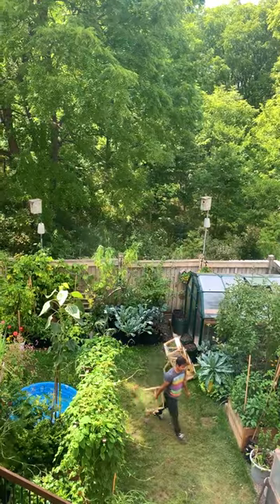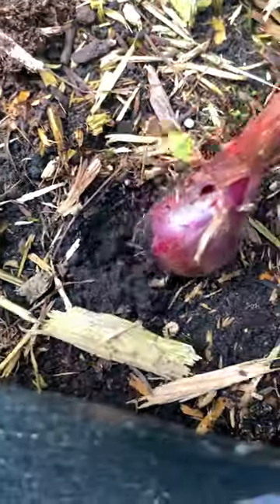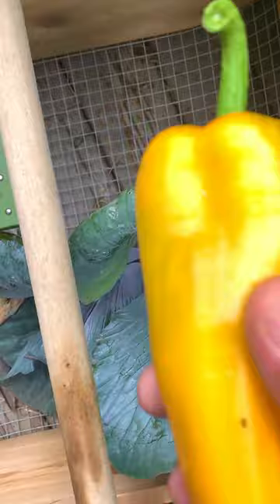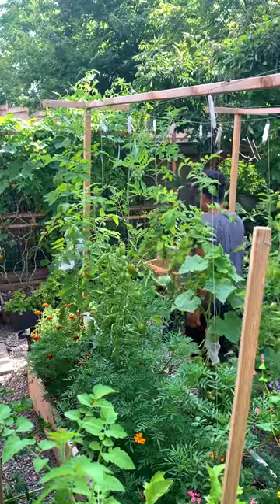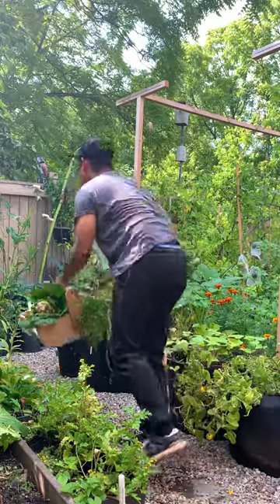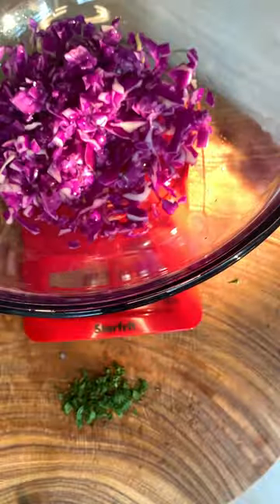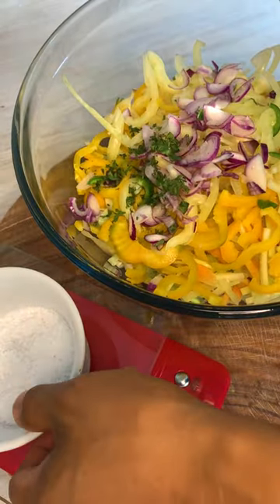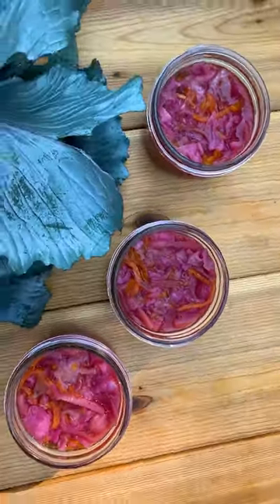Using fresh ingredients from the garden to make fermented curtido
Harvesting ingredients for spicy curtido which is a type of lightly fermented cabbage relish.

It is usually made with cabbage, onions, carrots, oregano and sometimes lime juice. It's like a flavoured sauerkraut.

Fermented, salty, a bit tangy, and perfect for topping